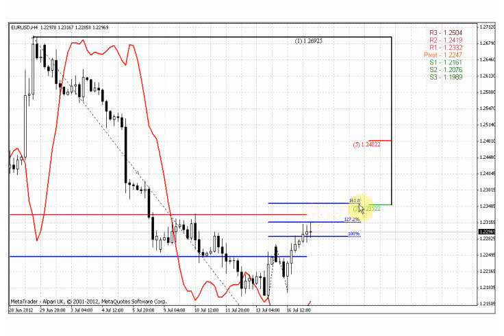ForexPeaceArmy | Sive Morten EURUSD Daily 07.17.12